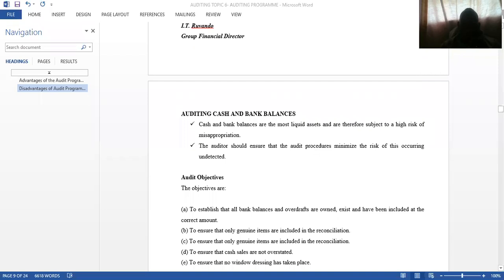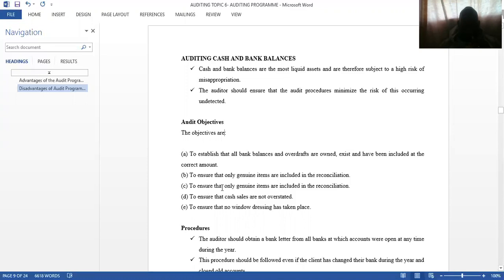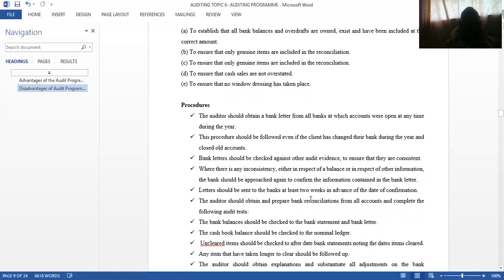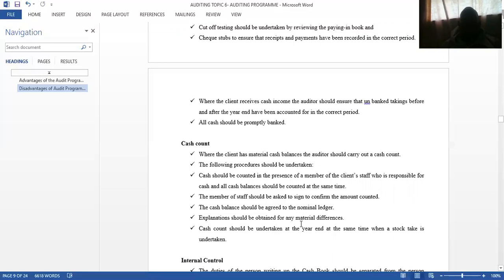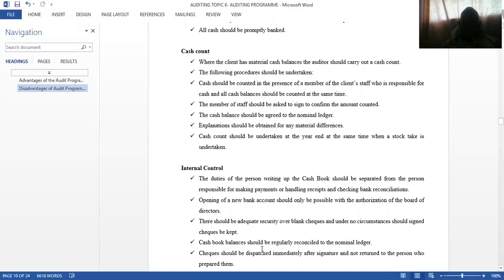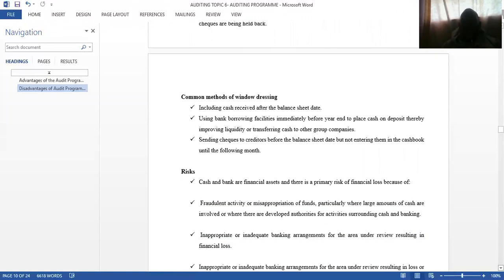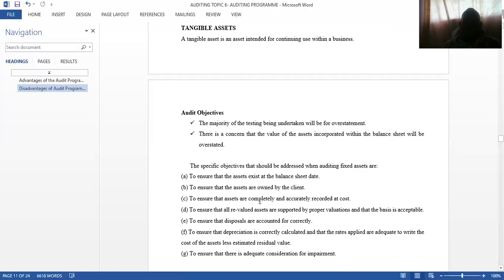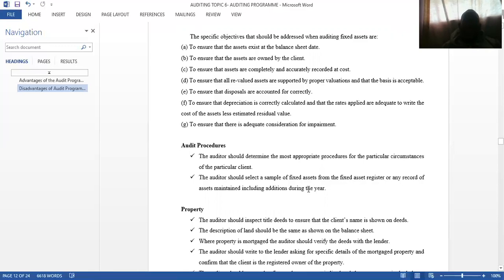AUDIT FOR CASH AND FIXED ASSETS